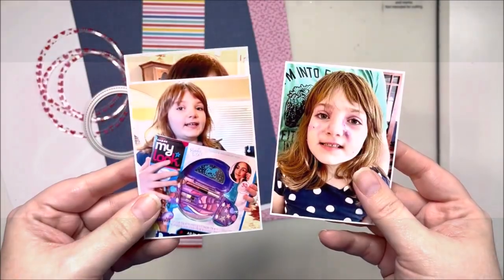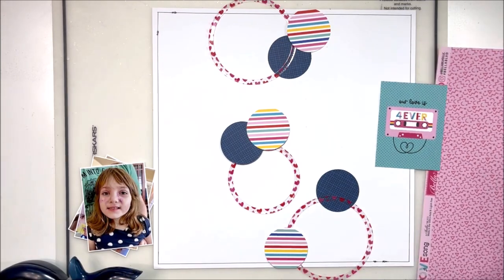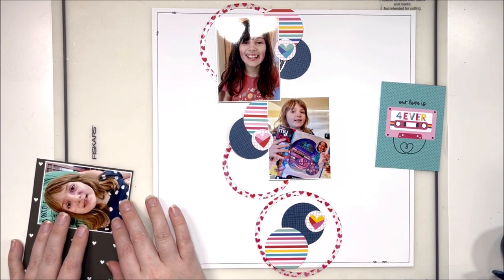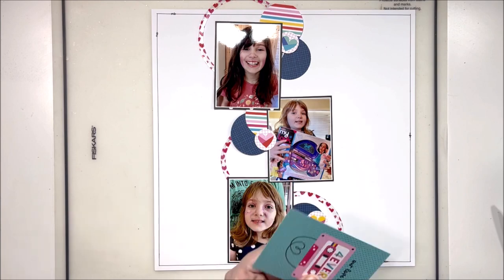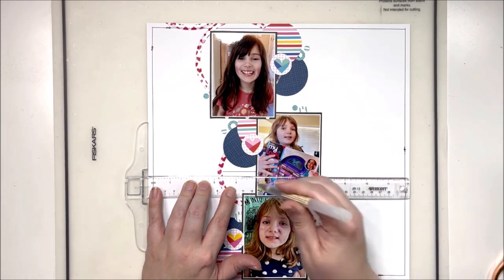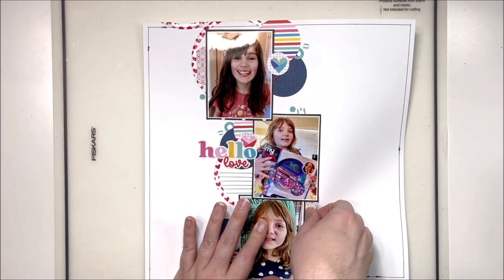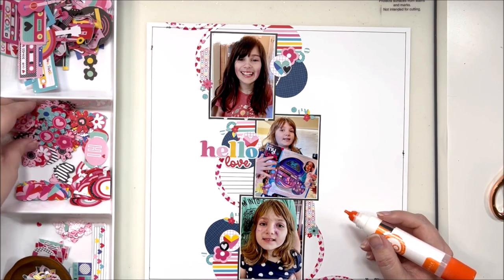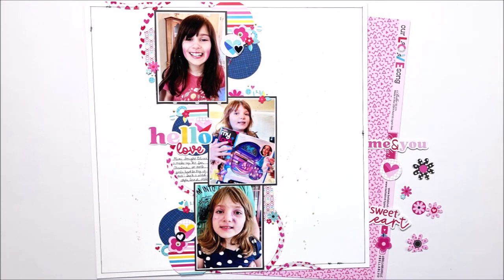Circles & Acetate | 12x12 Scrapbook Layout | Bella Blvd DT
Loved mixing up acetate with patterned papers to create a background for this one! Such a fun design for these sweet photos. Be sure to check out the Bella Blvd Blog for more details